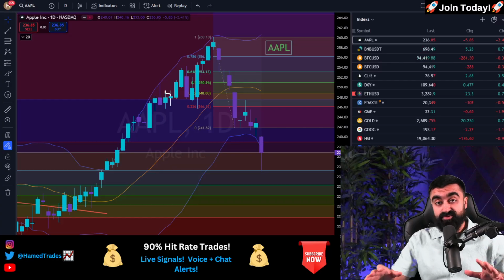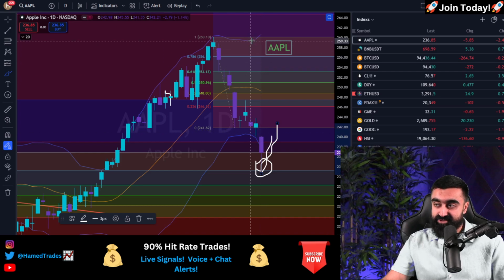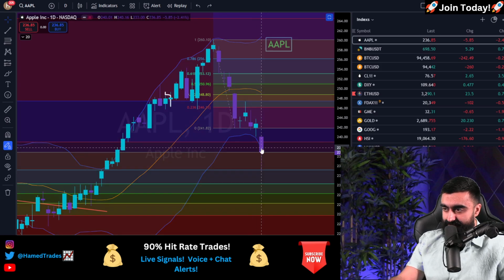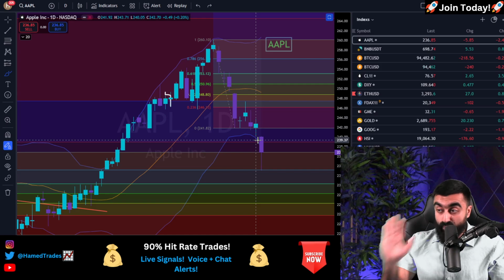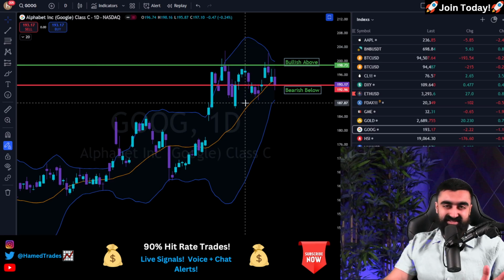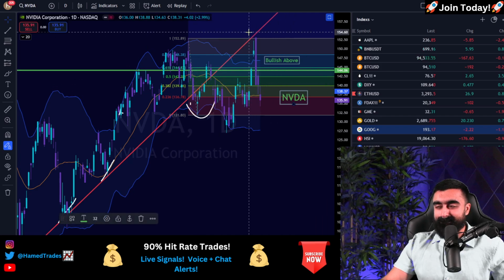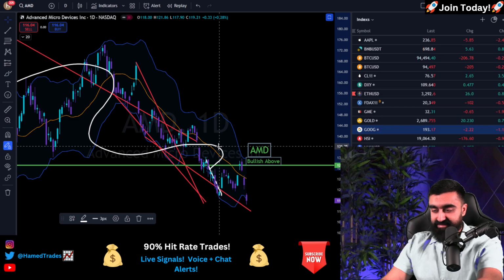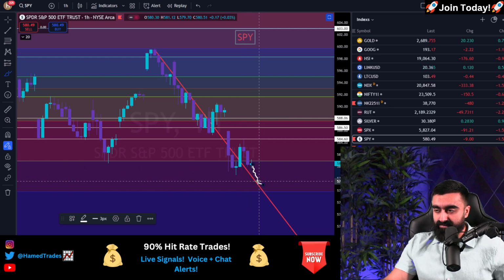Almost Bounce Time! // SP500, SPY QQQ Nasdaq Stock Market Analysis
📈 For access to the BEST Discord server + All my trades and analysis

Timestamps:

 Intro/Macro News
 NVDA SOXL
 SPY SPX 1 Min Time frame
 MSFT GOOG AMZN TSLA NFLX
 DXY Dollar, Yields, VIX Volatility
 SP500 Recap, Earnings Run Up
 TIP (BOND ETF)
VIX Volatility